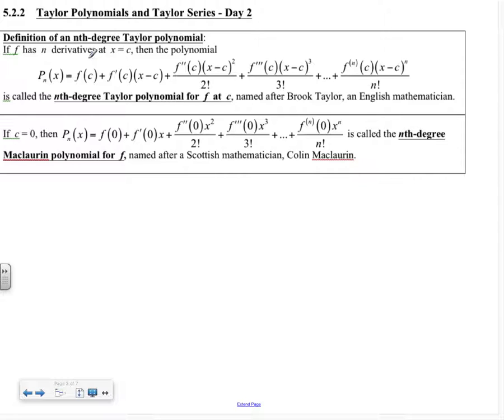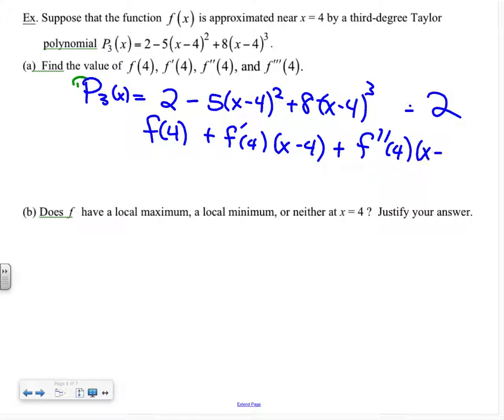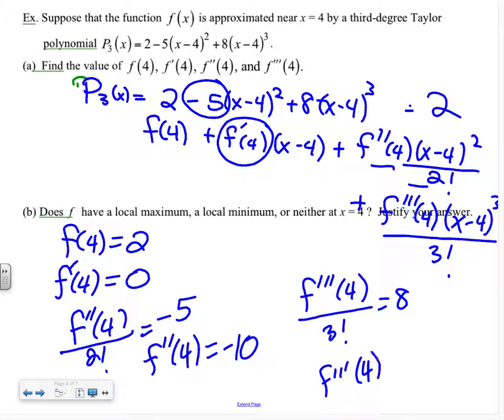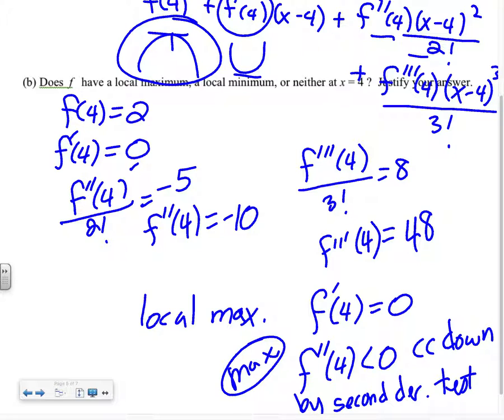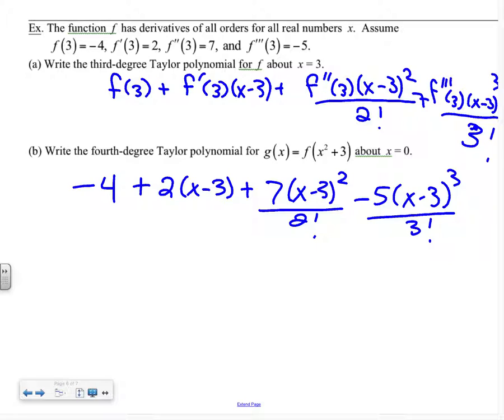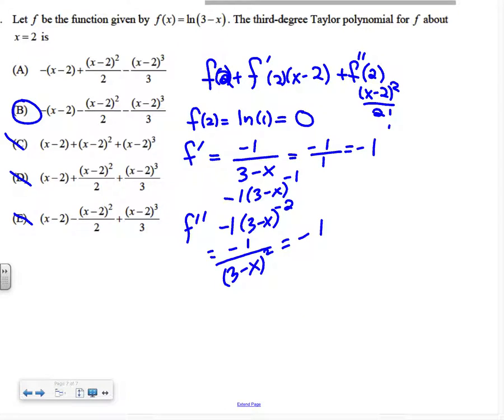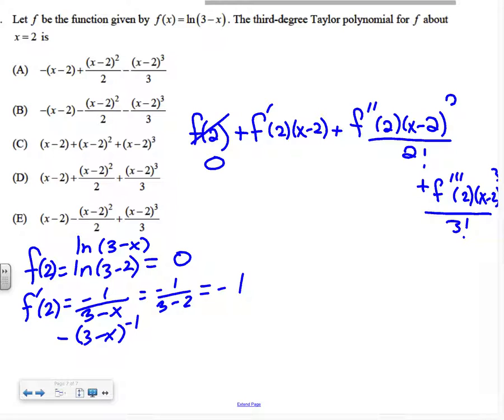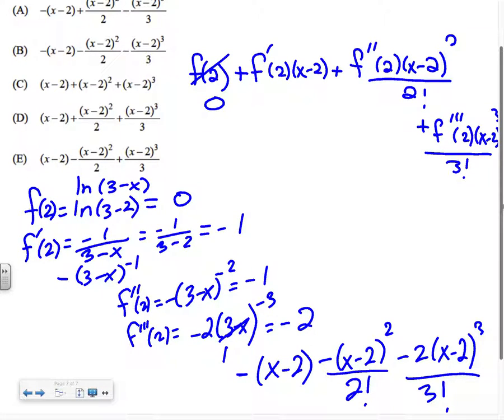bc 5 2 2